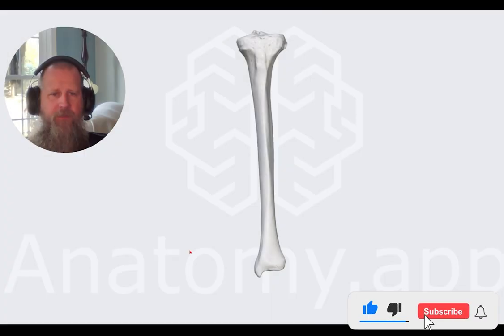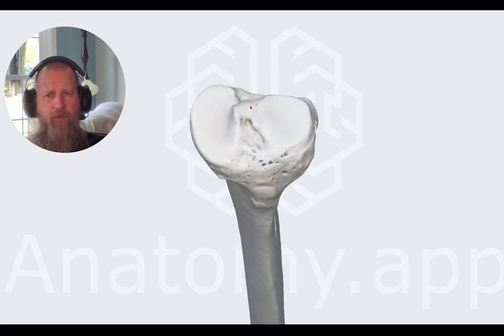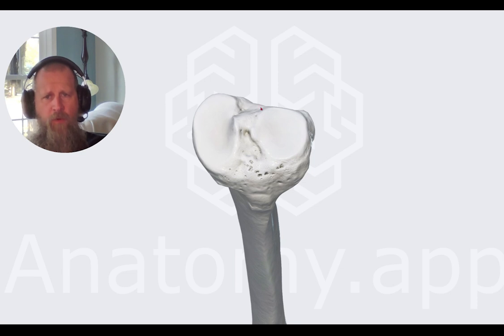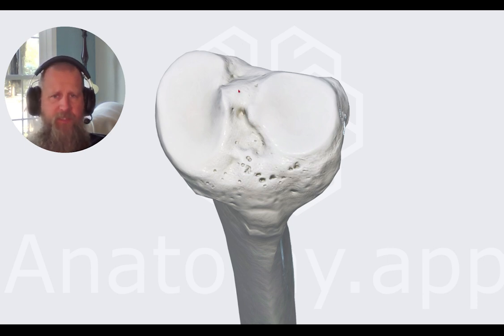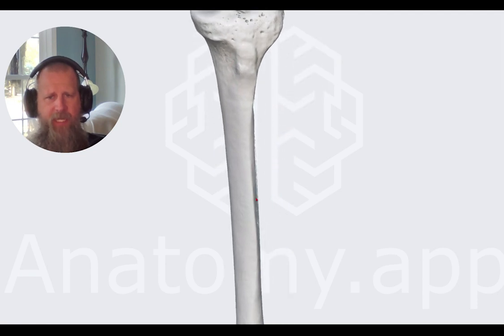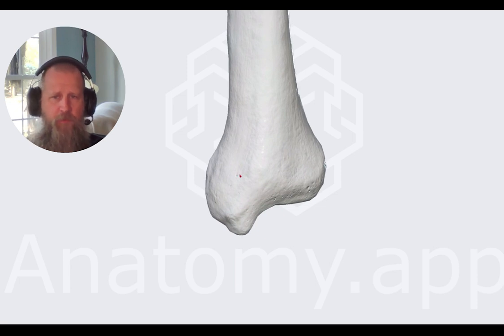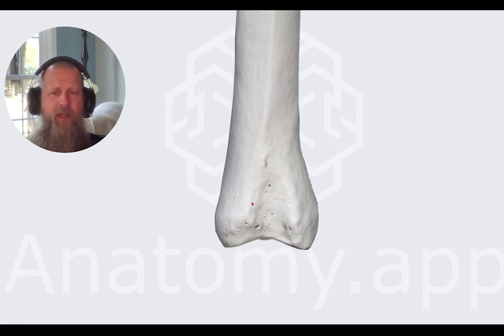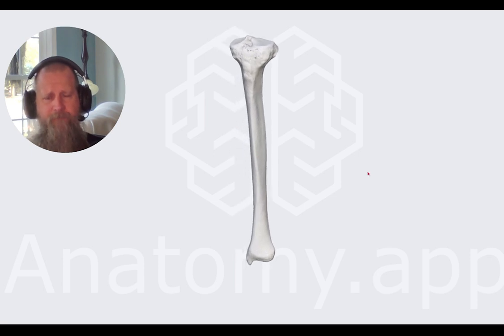Tibia 3D model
This video reviews the anatomy of the tibia using a 3D model.